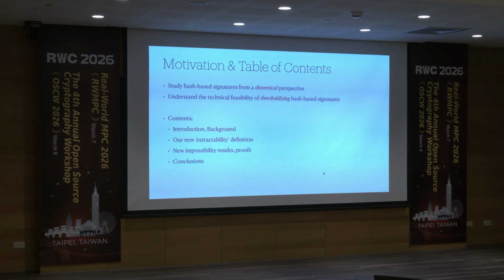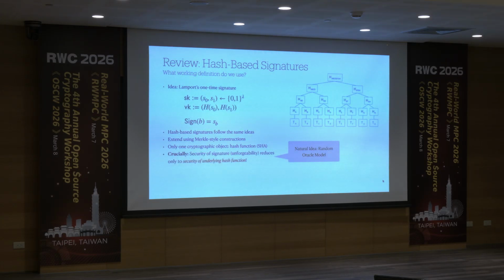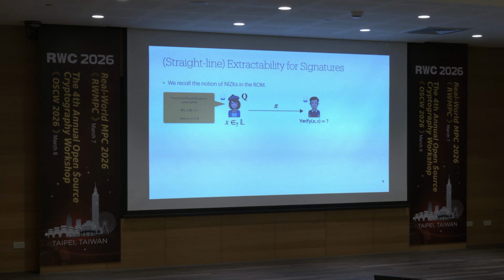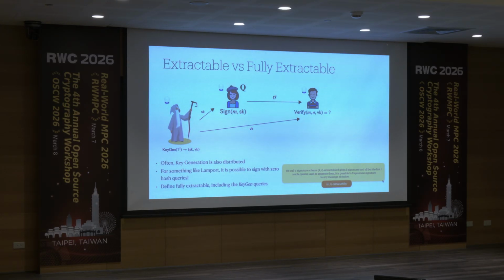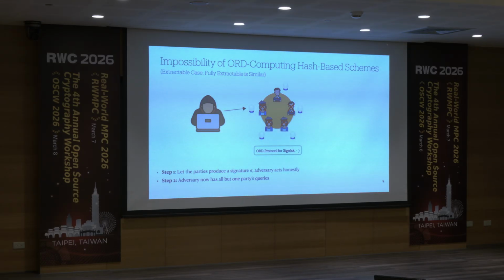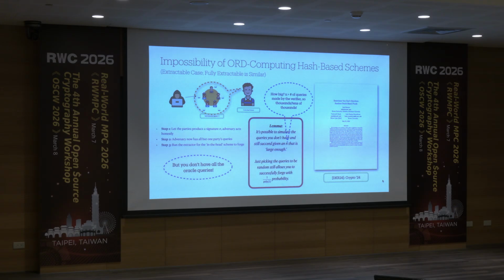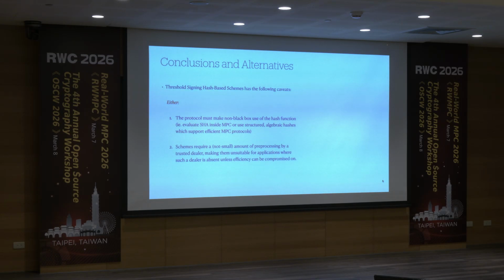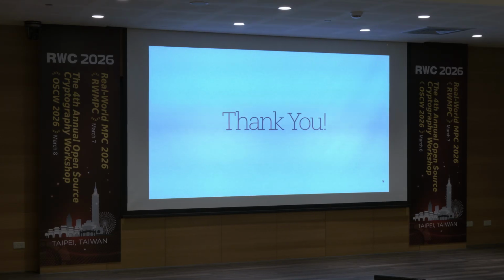MPC Alliance 2026 Real World MPC Workshop: Yashvanth Kondi